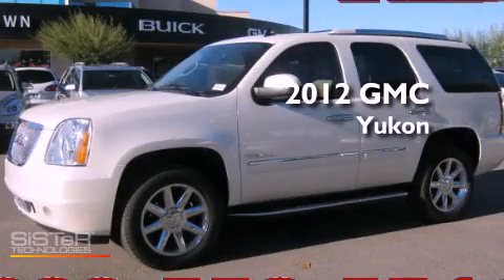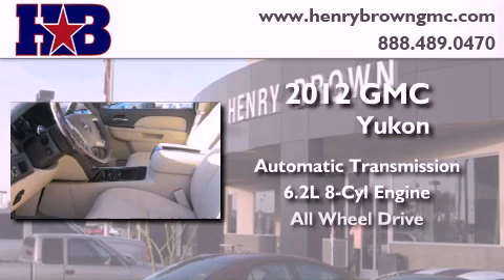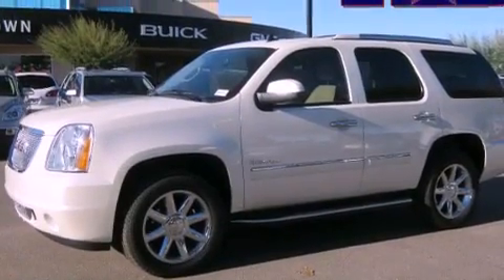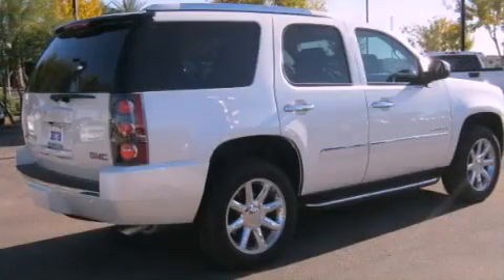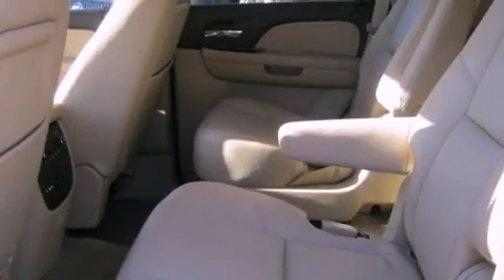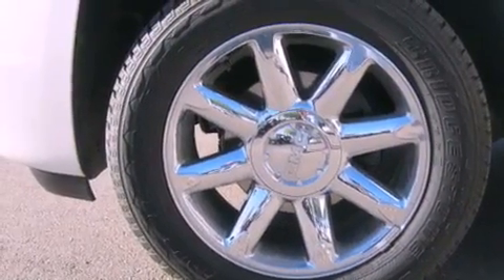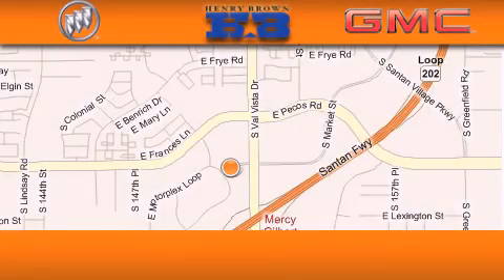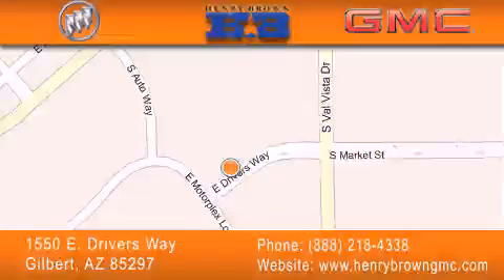2012 GMC Yukon Gilbert AZ Henry Brown GMC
Year : 2012

 Make : GMC

 Model : Yukon

 Engine : 6.2L V8

 Trans . : Automatic

 Exterior : White

 Interior : Cashmere

 Stock : 2T553

 1550 E. Drivers Way